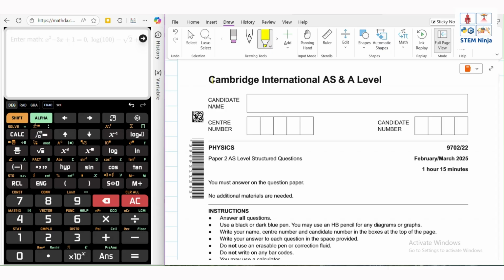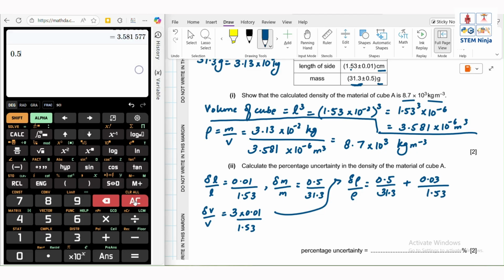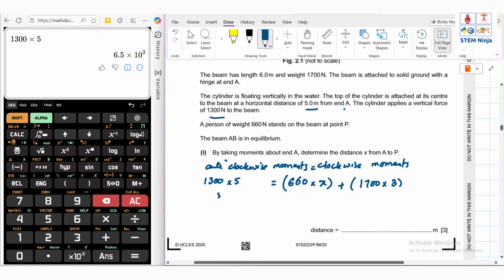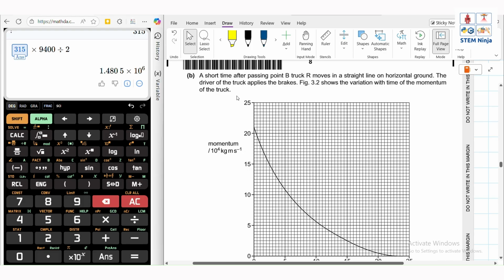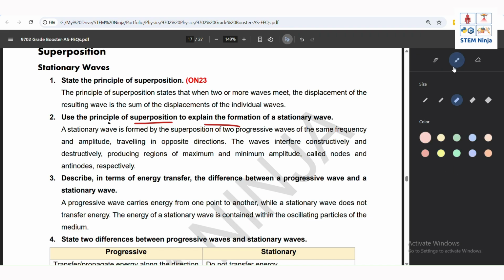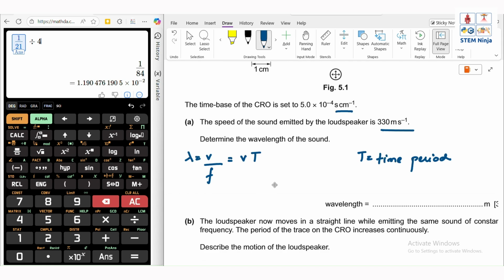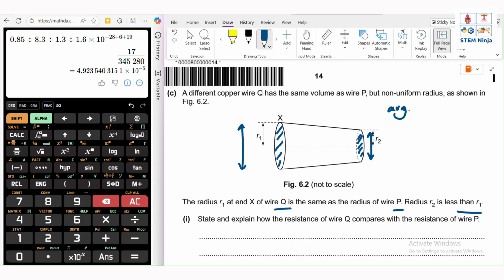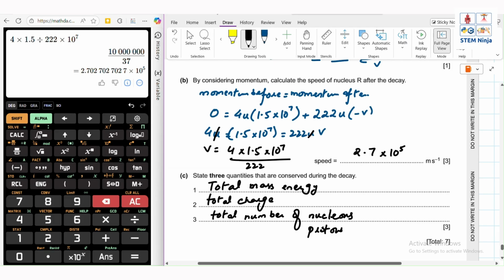9702/22/F/M/25 - CIE AS Levels Physics - Exam Walkthrough Feb/Mar 2025 - Paper 2 (Structured Qs)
Conquering CIE A Levels Physics Paper 2 structured questions can be tough! In this video, we'll walk you through the entire Feb/March 2025 exam, providing detailed, step-by-step solutions for every question. Learn how to break down complex problems and articulate your reasoning to secure maximum marks.

Want to master both the conceptual and application-based questions for all your exams? Our Grade Booster Pack is your ultimate study companion. It's packed with:

- Frequently Examined Questions: With corresponding syllabus points.
- Important Derivations: Made easy to understand and remember.
- Crucial Graphs: Including those tricky field and potential graphs.
- Essential Formulae: All in one place for quick reference.

Don't just watch a walkthrough; get the tools to ace your exams.

Your feedback means a lot to us. We'll be happy to answer any questions.

Want one-on-one tutoring for Oct/Nov 25 or May/June 26 exam sessions? That's also available.

00:00:00 Intro
00:00:22 Introducing Grade Booster Pack
00:04:25 Question 1 - Physical Quantities and SI Units
00:15:33 Question 2 - Forces, Density and Pressure
00:28:02 Question 3 - Dynamics
00:40:14 Question 4 - Superposition
00:49:40 Question 5 - Waves
00:54:49 Question 6 - Electricity
1:08:23 Question 7 - Particle Physics